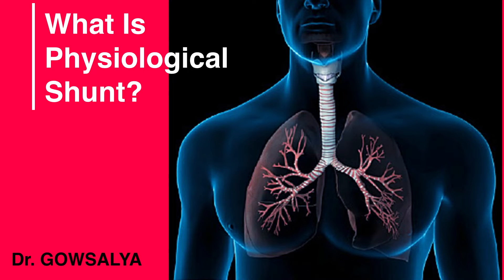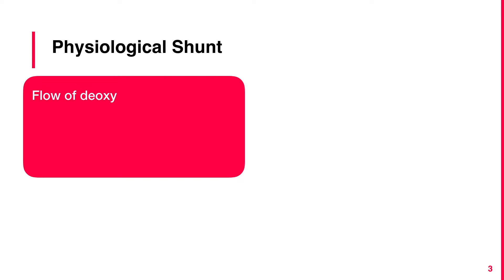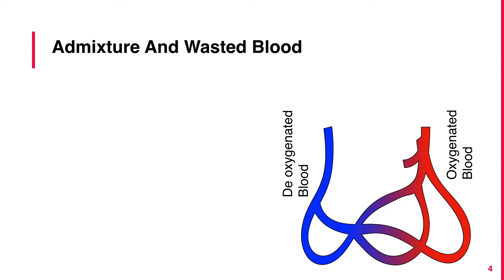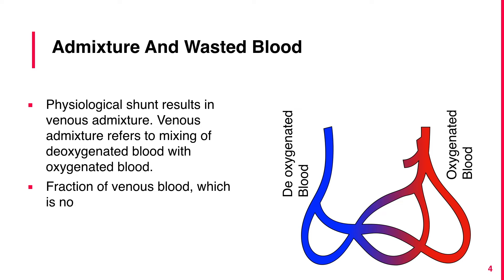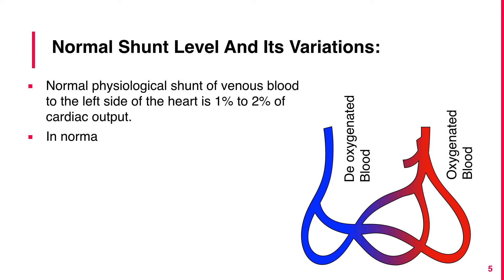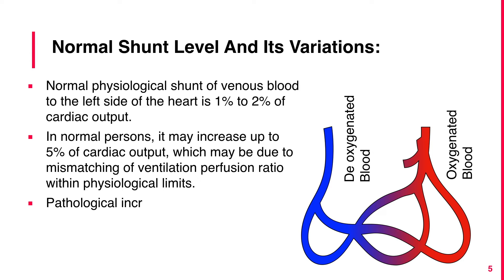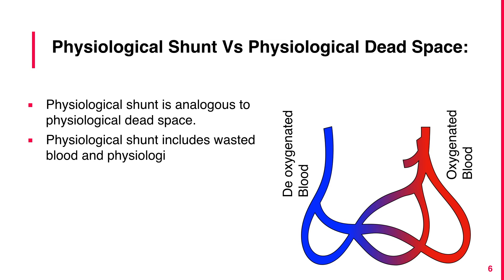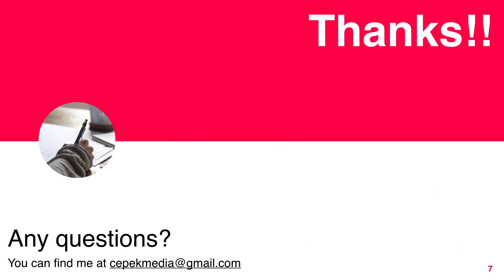What is Physiological Shunt? Anatomy and Physiology | General Medicine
The physiological shunt is defined as a diversion through which the venous blood is mixed with arterial blood.

COMPONENTS:
The physiological shunt has two components;

1. The flow of deoxygenated blood from the bronchial circulation into pulmonary veins without being oxygenated makes up part of the normal physiological shunt.
2. The flow of deoxygenated blood from the besian veins into cardiac chambers directly.

VENOUS ADMIXTURE AND WASTED BLOOD:
Physiological shunt results in venous admixture. Venous admixture refers to mixing of deoxygenated blood with oxygenated blood.
The fraction of venous blood, which is not fully oxygenated is generally considered as wasted blood.

NORMAL SHUNT LEVEL AND ITS VARIATIONS:
The normal physiological shunt of venous blood to the left side of the heart is 1% to 2% of cardiac output. In normal persons, it may increase up to 5% of cardiac output, which may be due to mismatching of ventilation-perfusion ratio within physiological limits. Pathological increase in the shunt occurs in several conditions such as acute pulmonary infections and bronchiectasis.

PHYSIOLOGICAL SHUNT Vs PHYSIOLOGICAL DEAD SPACE :
The physiological shunt is analogous to physiological dead space.
Physiological shunt includes wasted blood and physiological dead space includes wasted air. Both wasted blood and wasted air exist on either side of the alveolar membrane and both affect the ventilation-perfusion ratio.